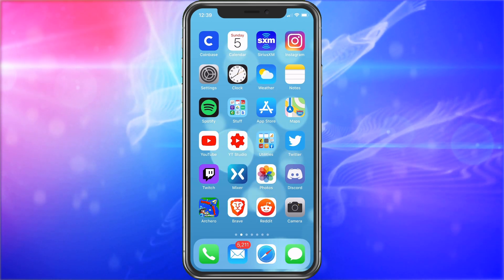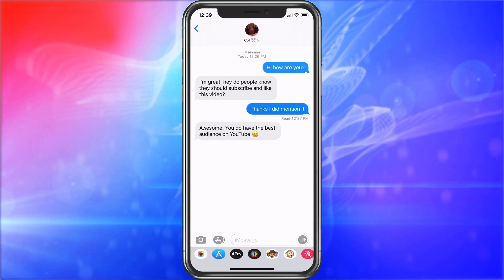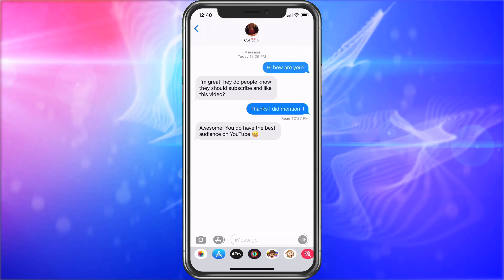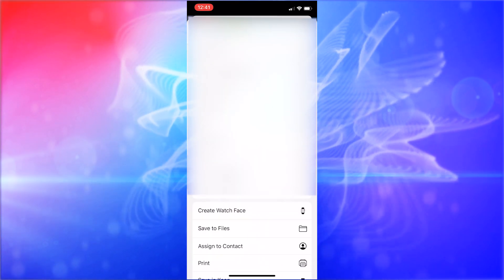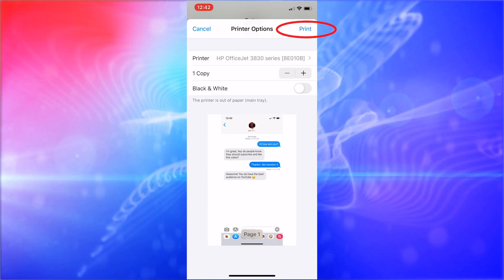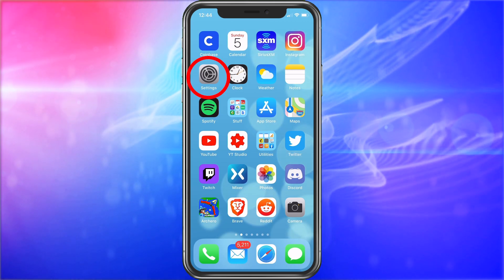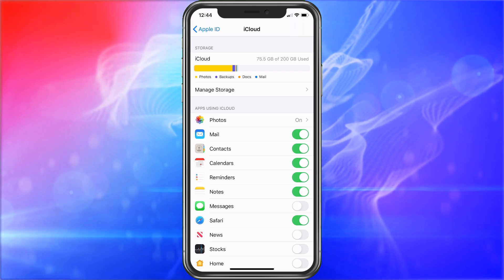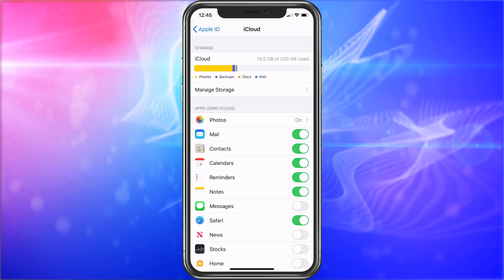How To Print Text Messages From iPhone Or iPad 2025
How To Print Text Messages From iPhone Or iPad 2025. If you are wondering how to print iPhone text messages from iPhone for Court FREE this is the video for you.
Update: follow these recent instructions to quickly print text messages from your iPhone.